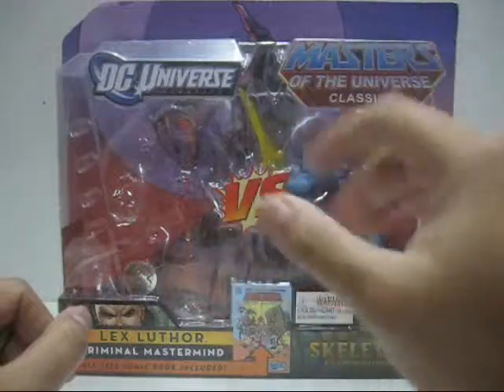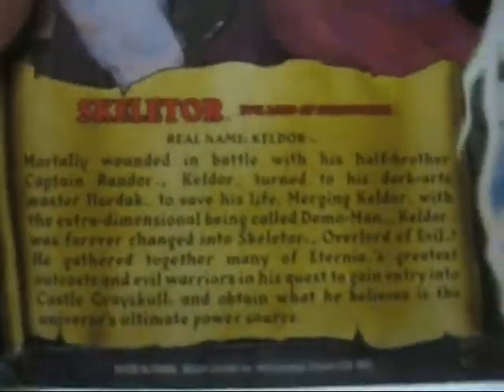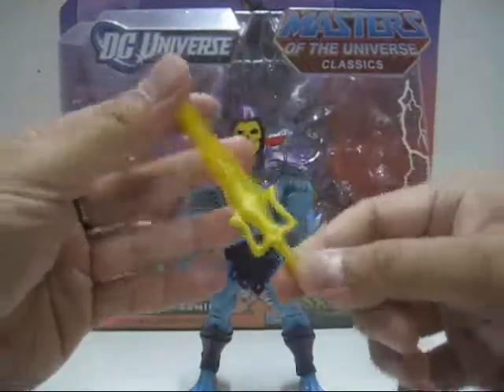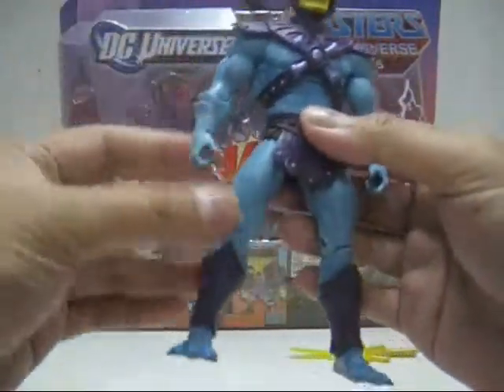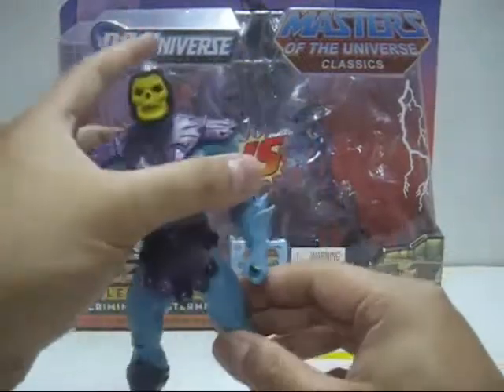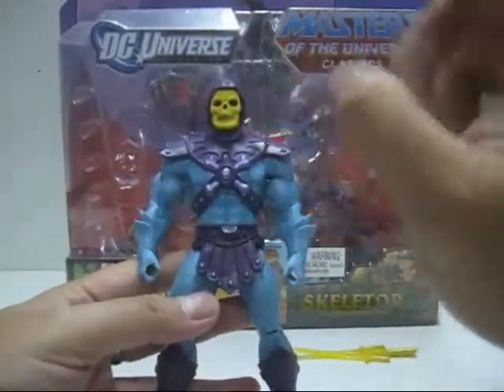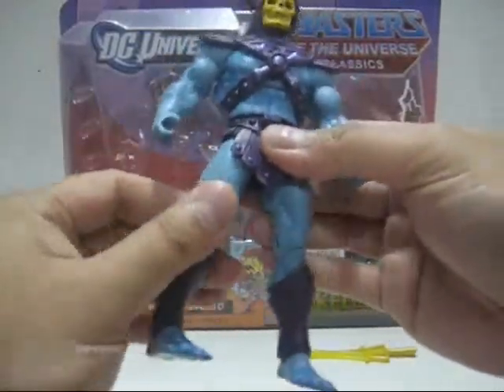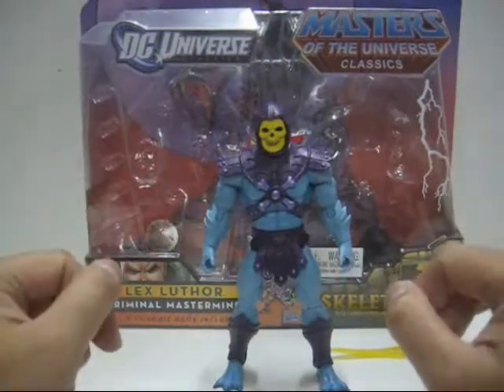2010 Mattel Toys R Us Exclusive DCUC VS MOTUC Part 2 - Skeletor Toy Review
This is the 2010 released by Mattel, of the Toys R Us Exclusive DC Universe Classics VS. Master of the Universe Classics Series, and we'll be reviewing on...Skeletor action figure. Hope you all enjoy watching this video.